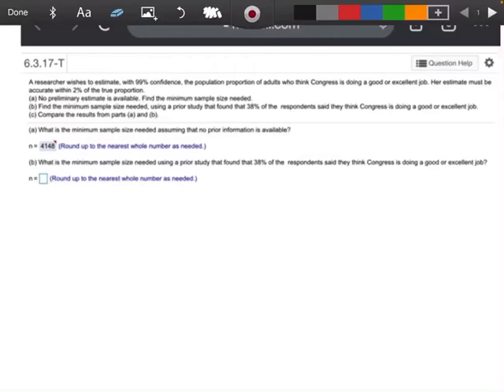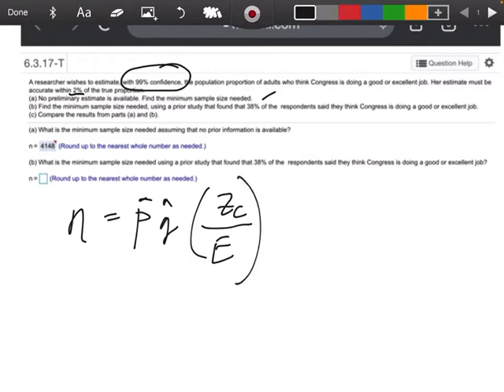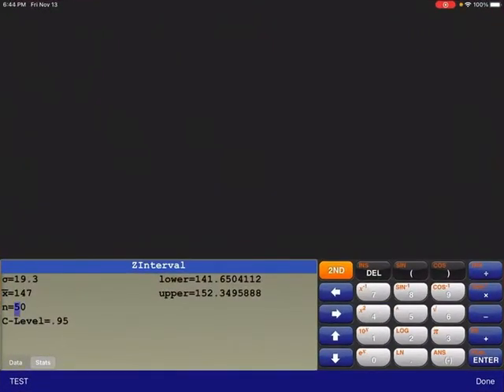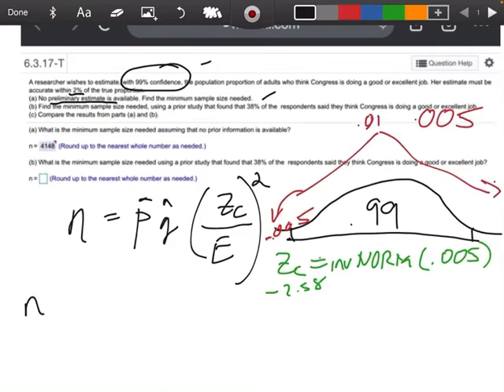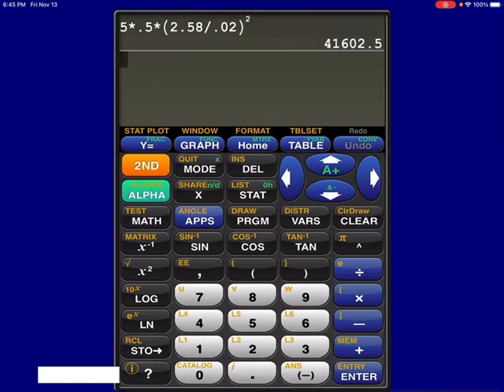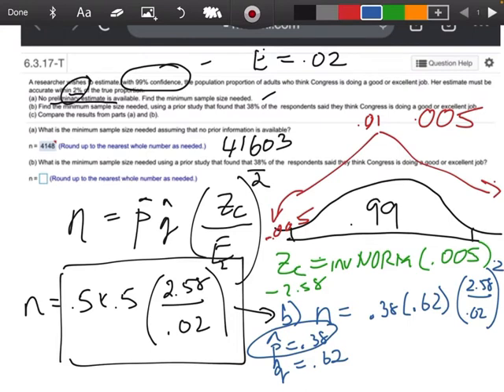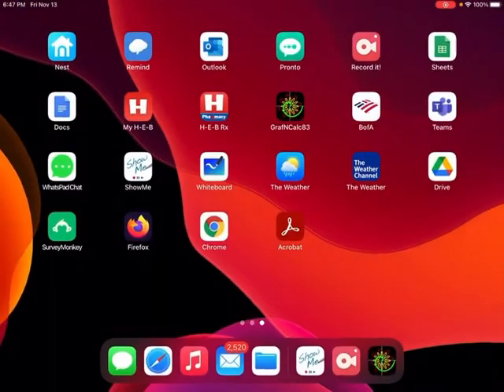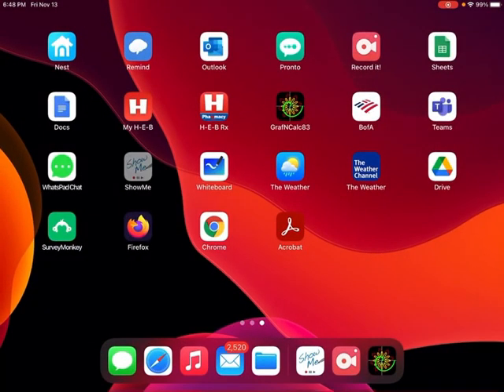Hw problem from 6.3 MATH 1442